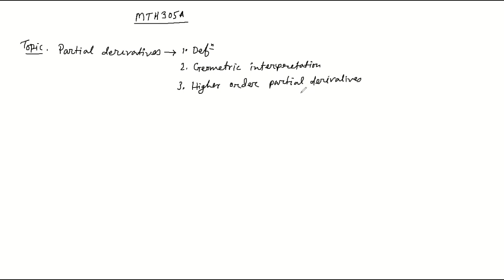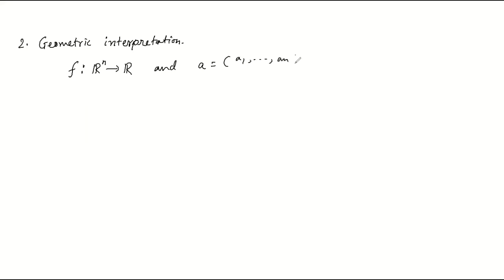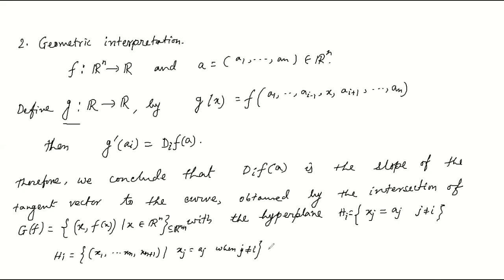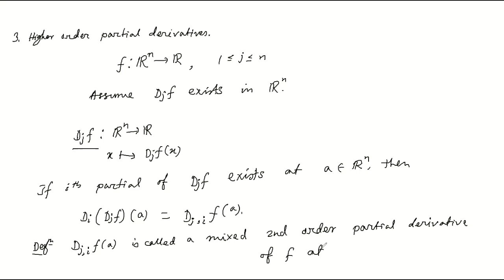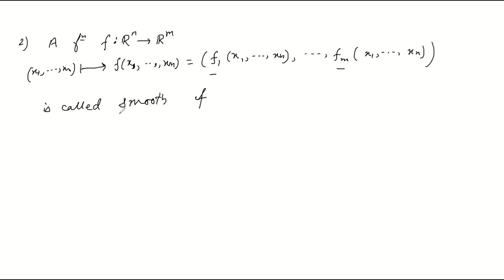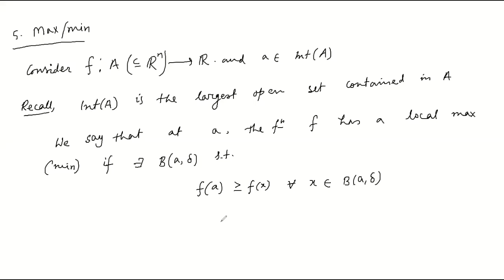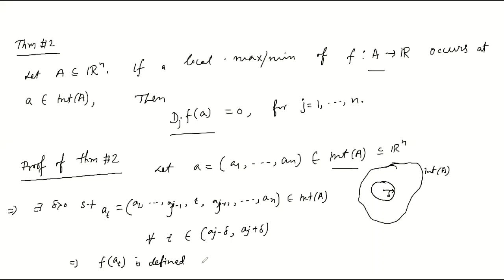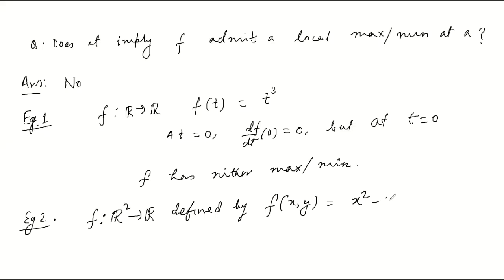Lecture 5 MTH305A